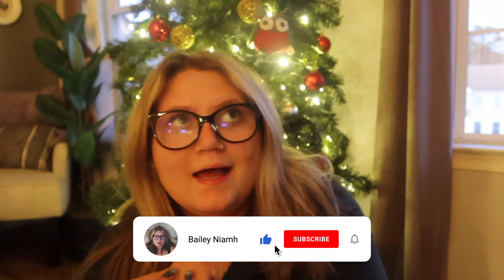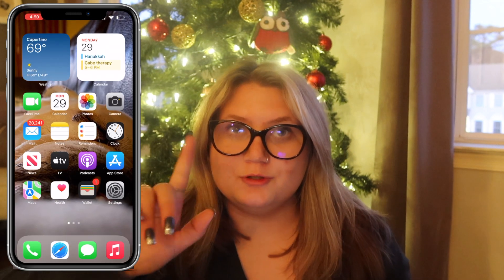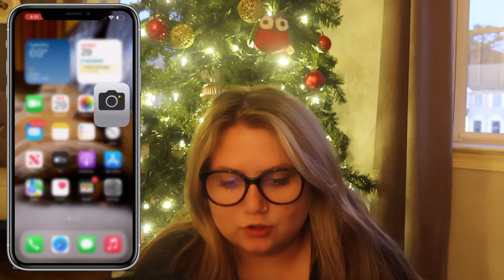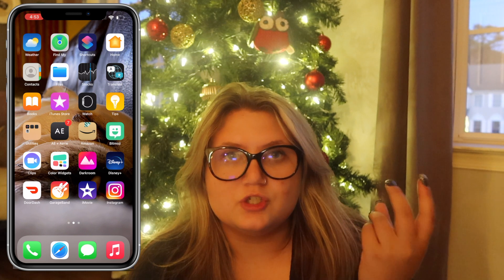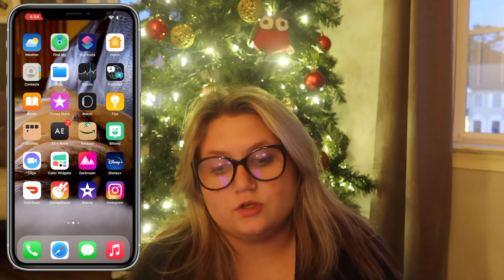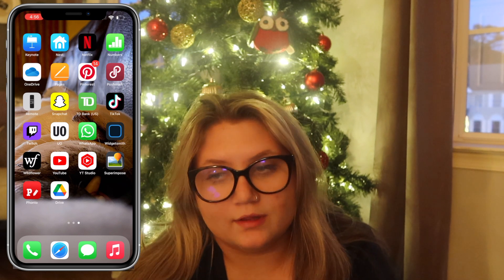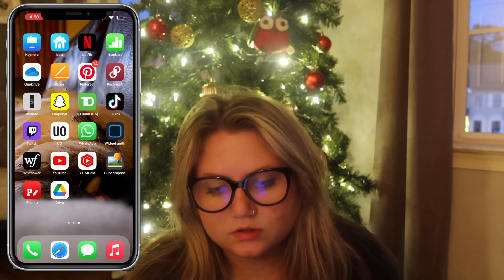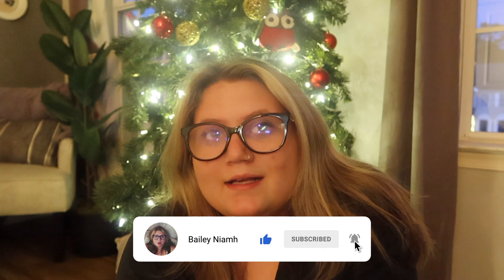What is on my iphone 13 pro max 2021